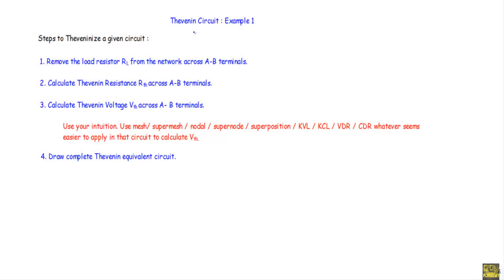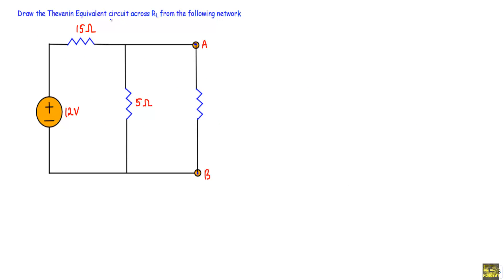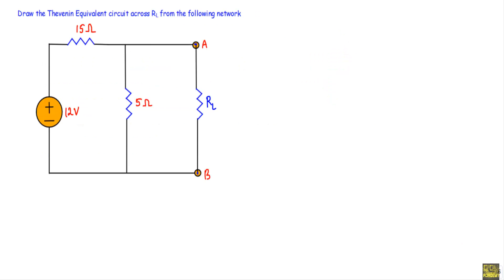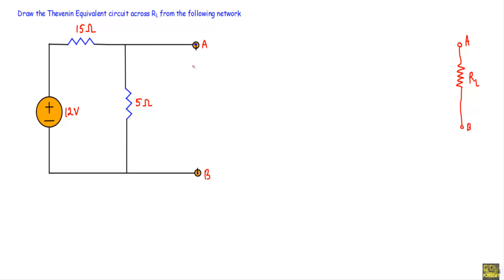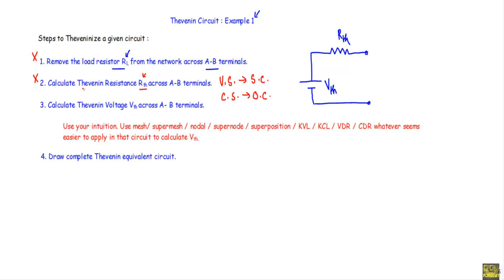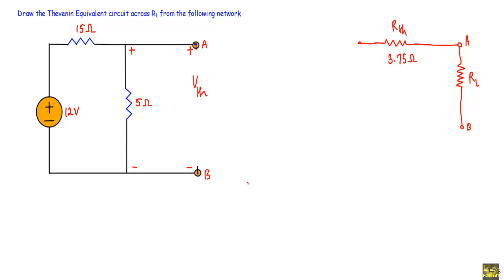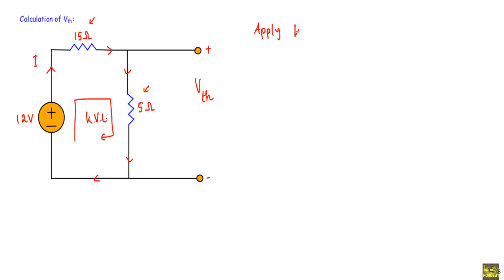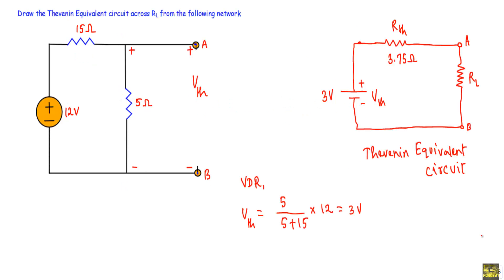Thevenin Circuit : Example 1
Thevenin's Theorem. Any combination of batteries and resistances with two terminals can be replaced by a single voltage source Vth and a single series resistor Rth. In this video, I showed an example of Thevenin equivalent circuit in step by step manner